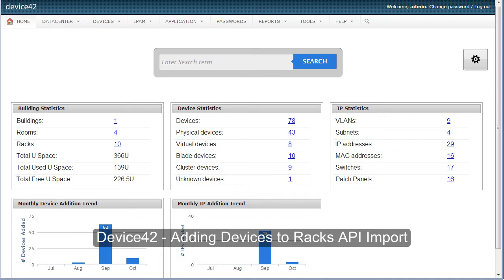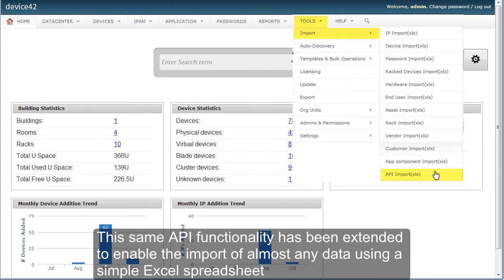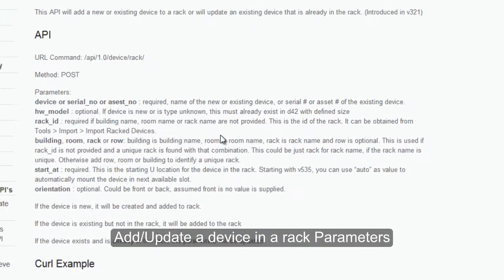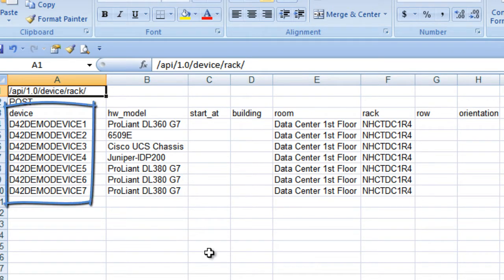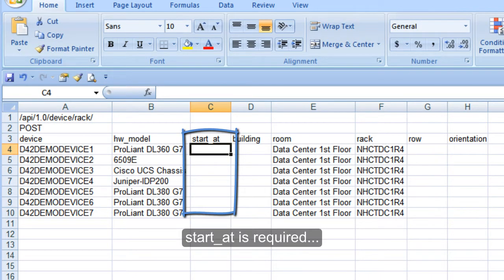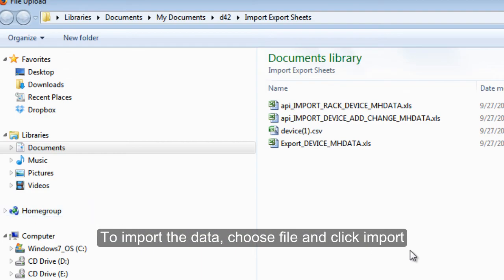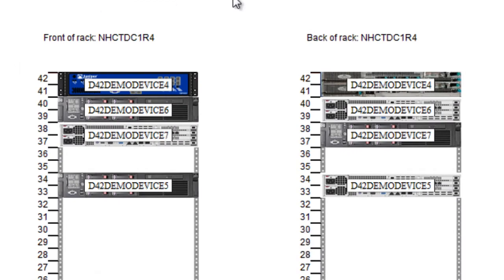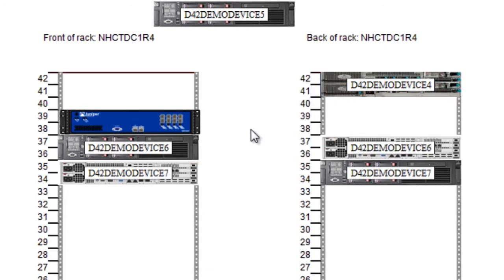Device42 add devices to racks using API Imports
How-to video - adding devices to racks with API Imports